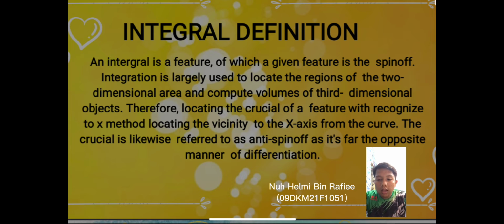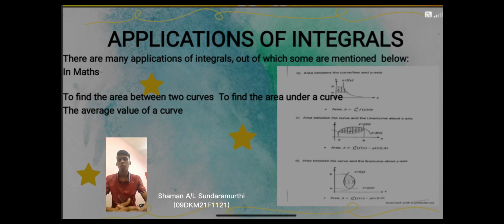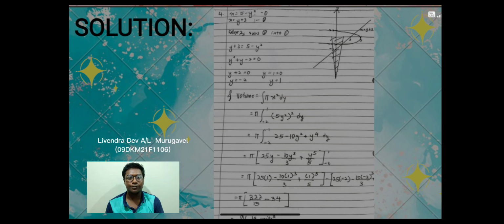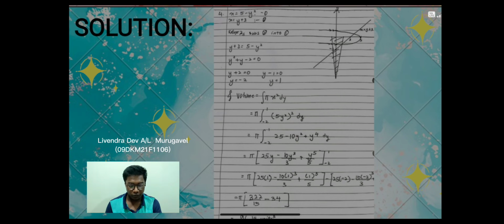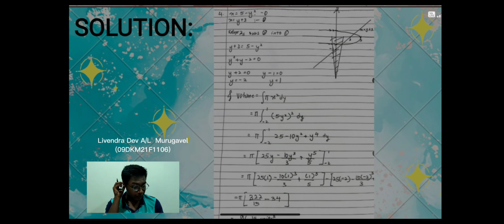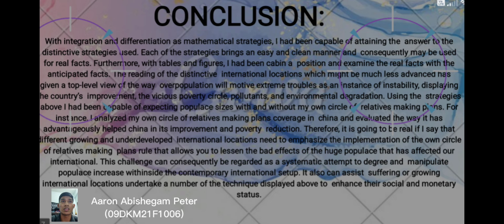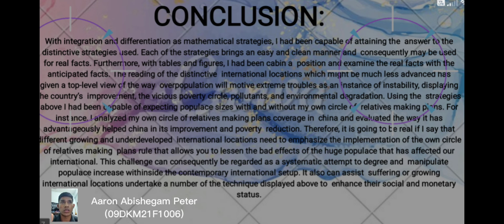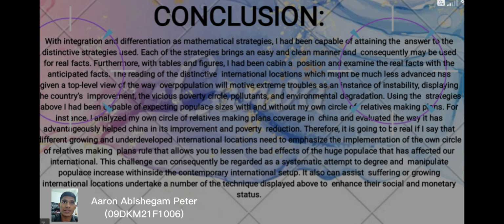Engineering Mathematics Presentation 2 (Intergrals - Question 4) Group 7